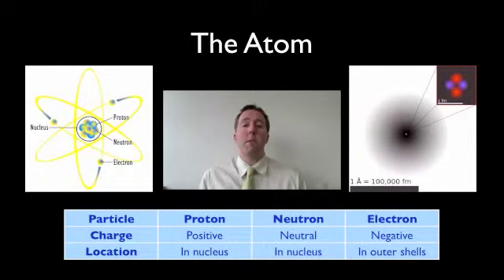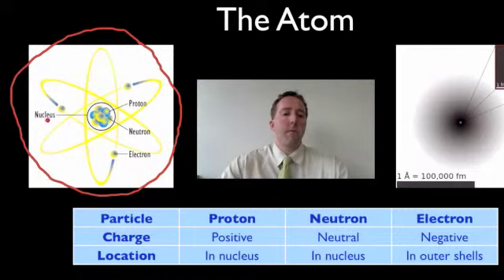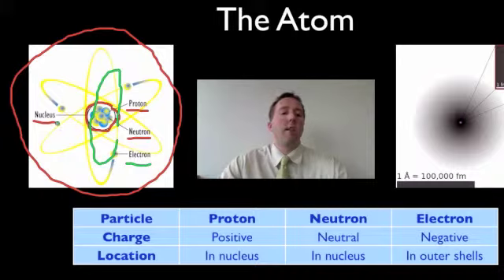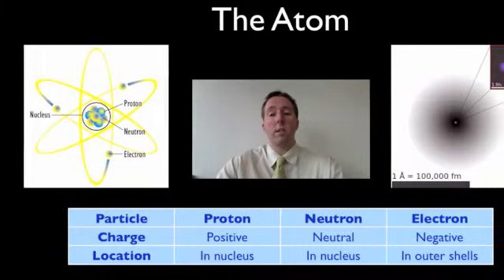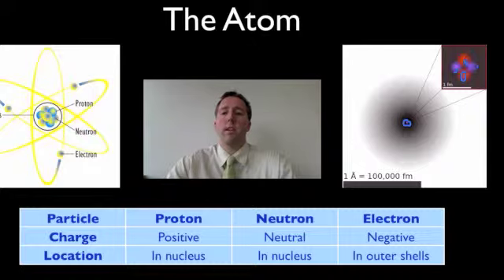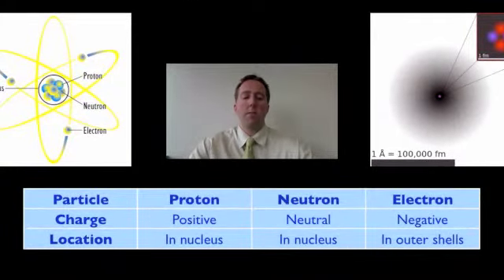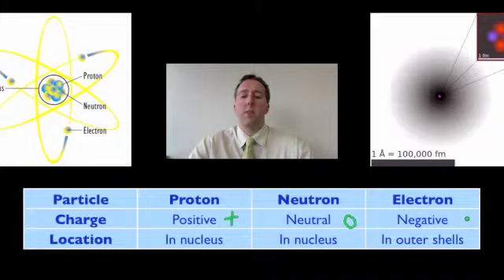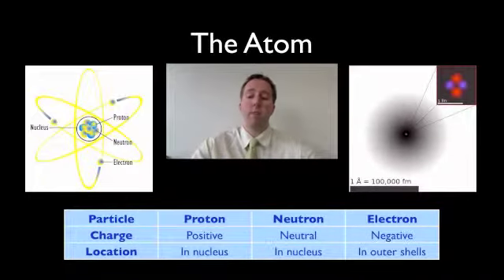The Atom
Where are subatomic particles located in atoms?